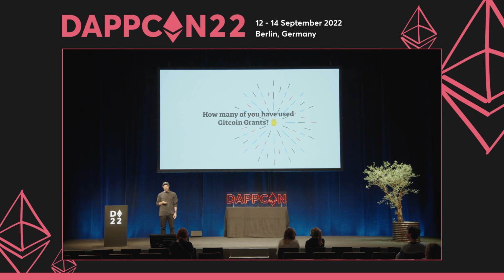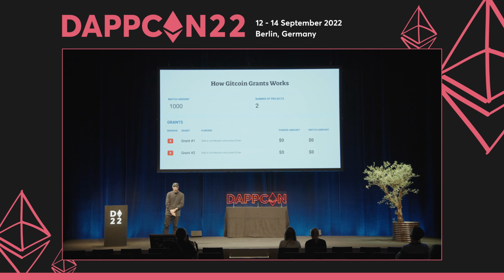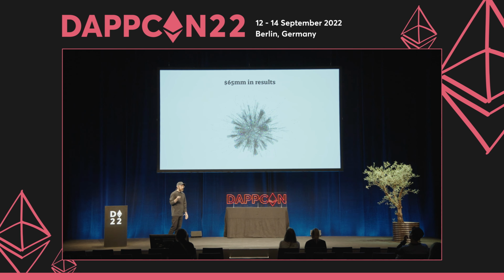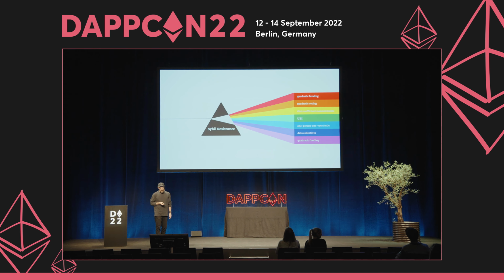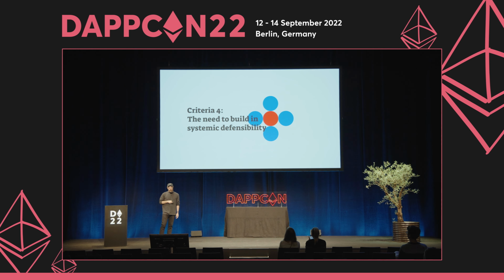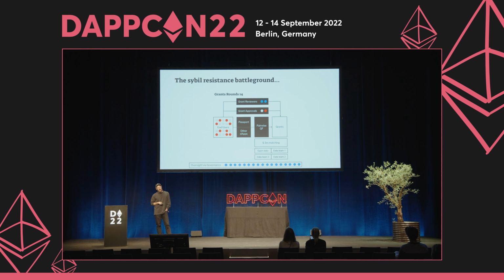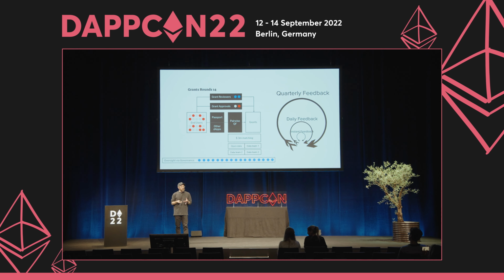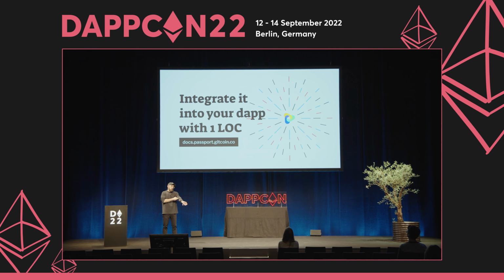DappCon22 : Day 2 - Sybil Resistence In Web3, Kevin Olsen